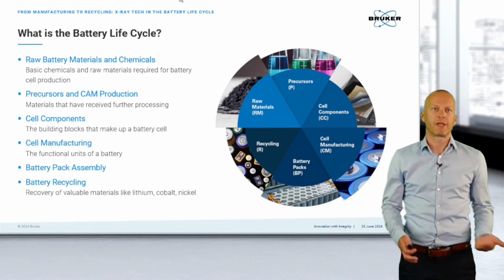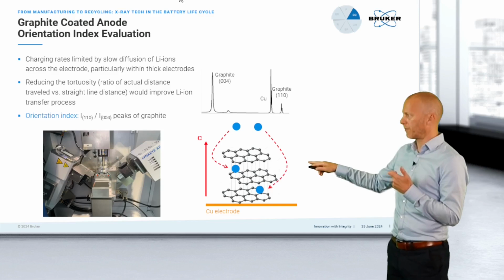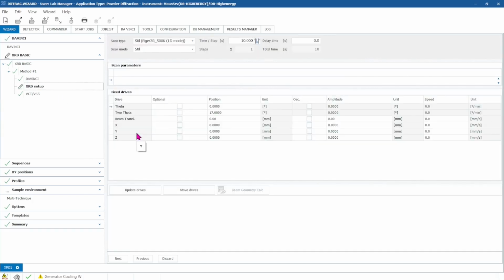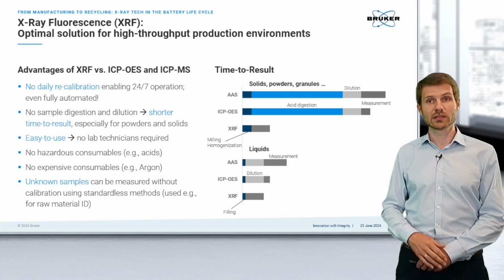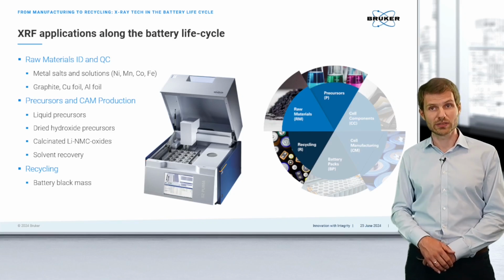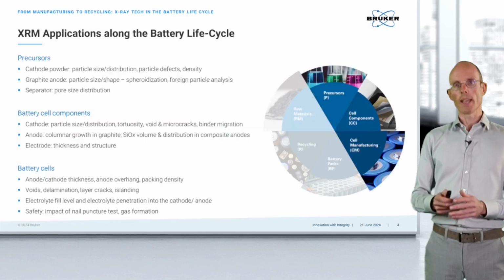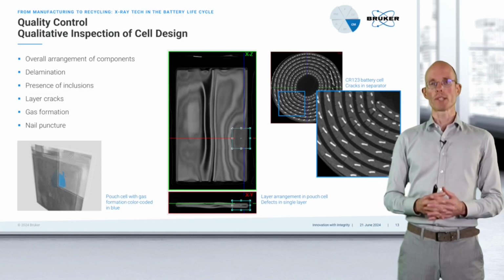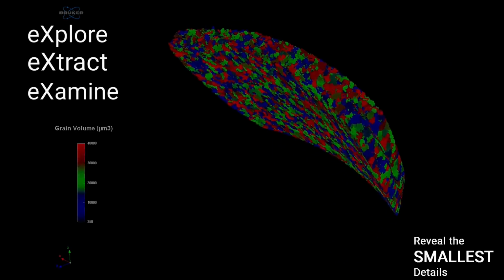From Manufacturing to Recycling: X-Ray Tech in the Battery Life Cycle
As the battery industry scales up production and recycling efforts, there is a pressing need to enhance battery performance and reduce production costs. Achieving these goals means leveraging the right analytical tools. X-ray analytical techniques like X-ray Diffraction (XRD), X-ray Fluorescence (XRF), and X-ray Microscopy (XRM) are indispensable throughout the entire battery life cycle. They facilitate the development of new cells and components, ensure quality control during manufacturing, and streamline the recycling process.

In this online seminar, our experts explain what XRD, XRF and XRM can do for you! In lab sessions, we will showcase our devices and provide valuable tips and tricks. This video includes a Q&A session and was recorded during the live event on June 25th, 2024.